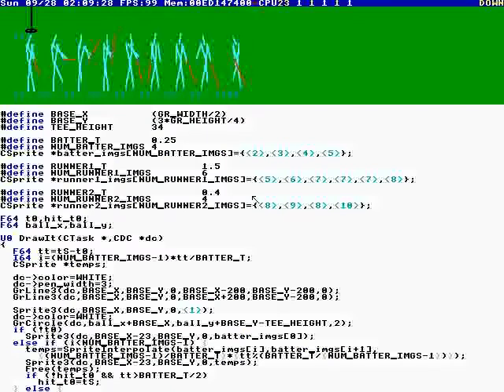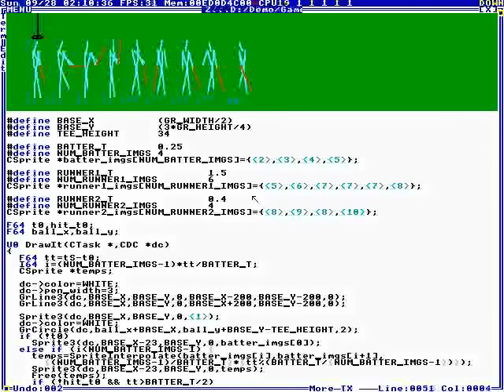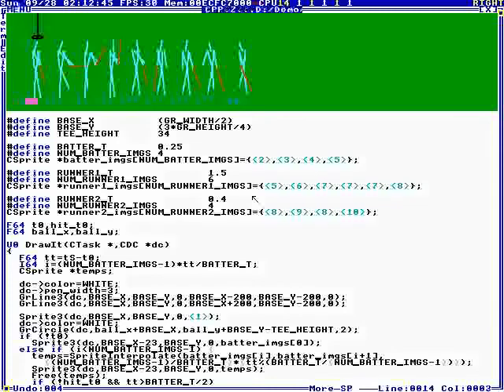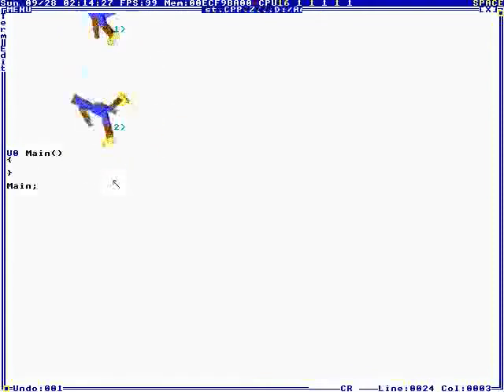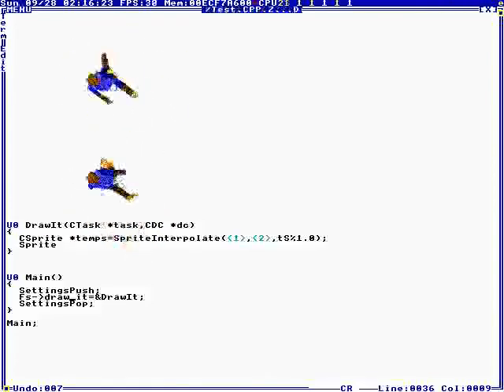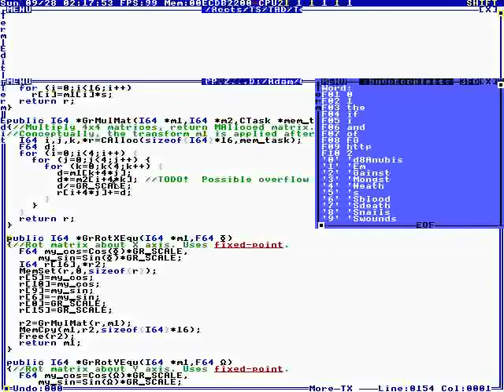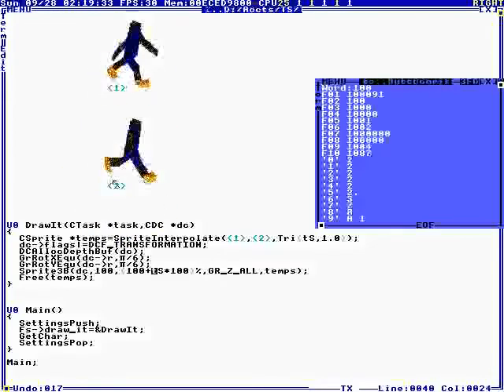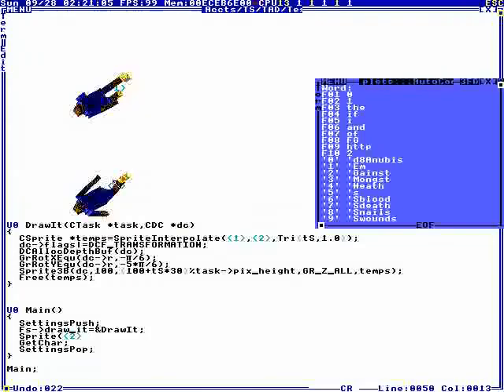TempleOS - 5 Minute Random Code Walk Thru #24